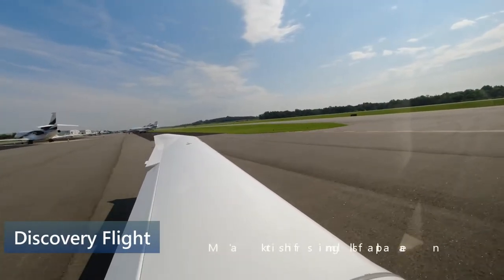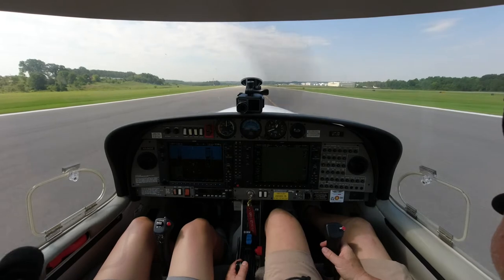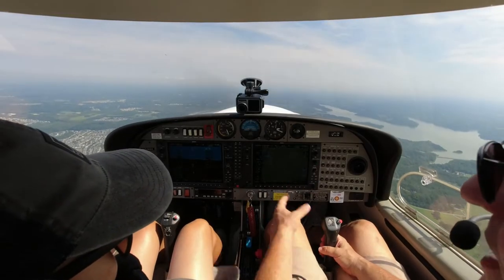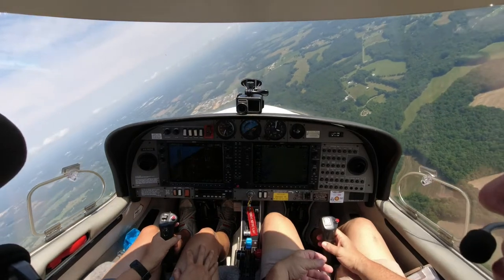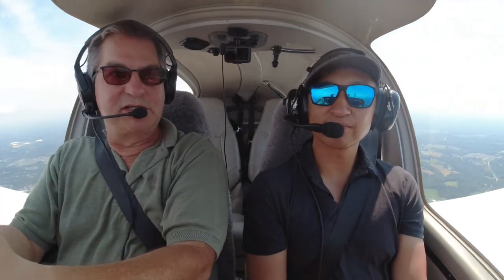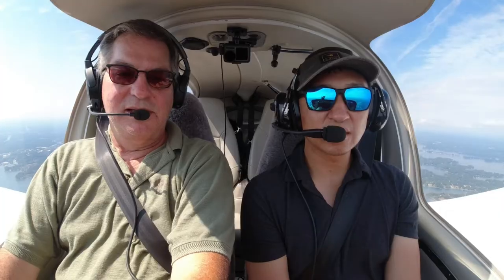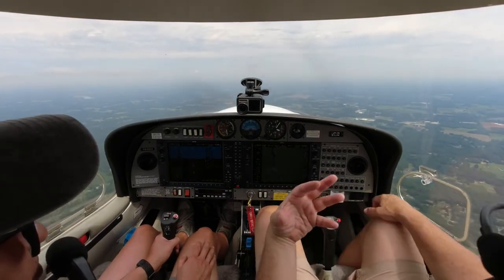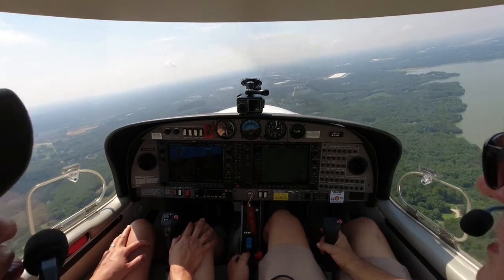First Flight In A Small Plane-Diamond DA40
Mark takes his first flight in a small plane-Diamond DA40.  I explain the basics of controlling the plane and a few facts about flying while trying not to inundate him with information.

00:00 Introduction
00:27 How To Taxi
01:37 Takeoff
03:20 Airspace
04:38 First Time Piloting A Plane
05:21 Turns
05:45 Rudder
06:21 Bugs
07:00 Clouds And Turbulence
08:09 Fuel Tanks
08:35 Descents
10:01 Trim Wheel
10:51 Colors On The Airspeed Indicator
11:21 Approach
13:02 Landing